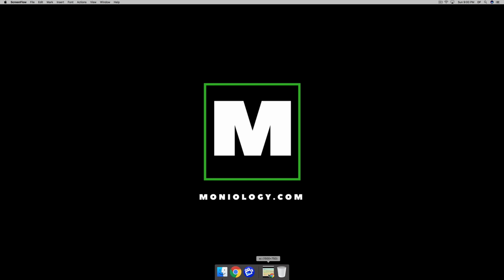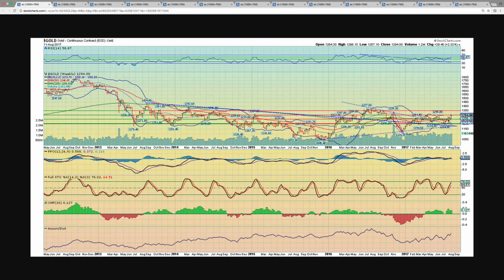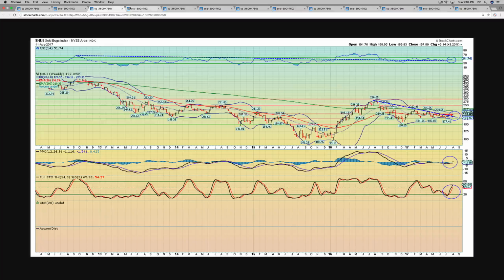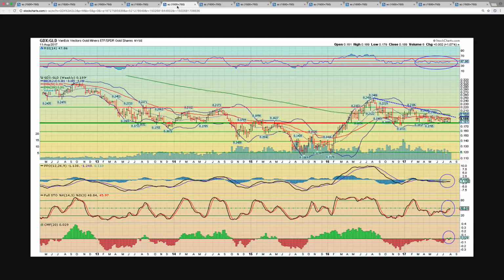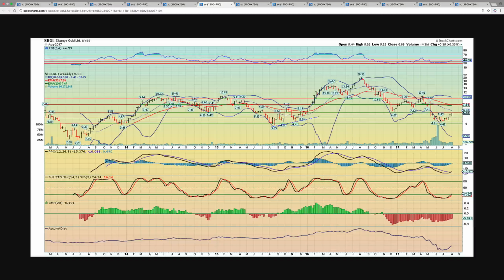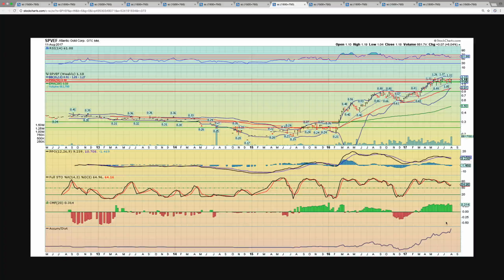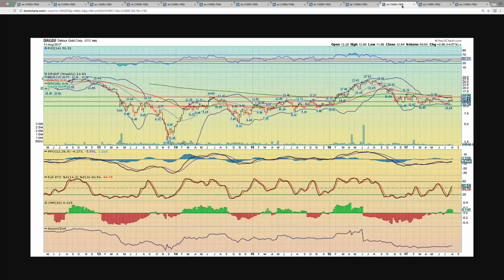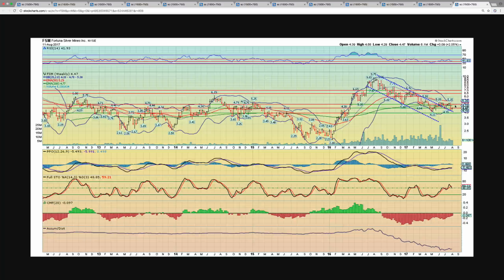Precious Metals Sector Review & Top Picks 13Aug17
$GOLD $SILVER $GLD $SLV $GDXJ $SILJ $HUI $GDX $SBGL $AGI $FSM $EGI $ASM $SPVEF $BCEKF $DRGDF